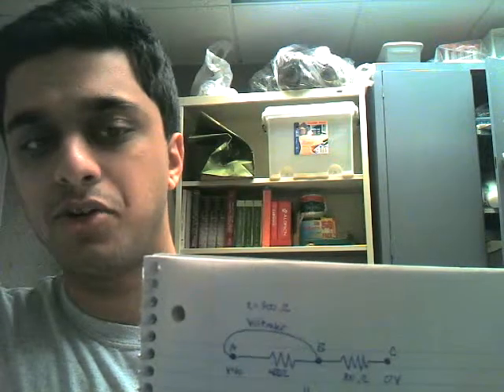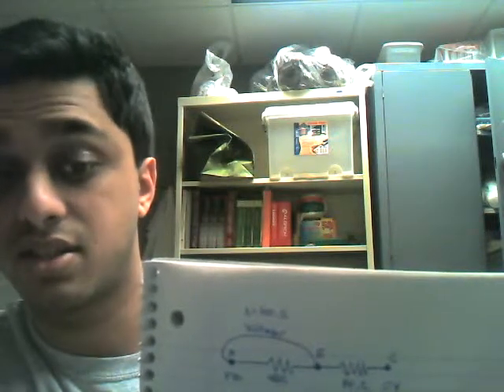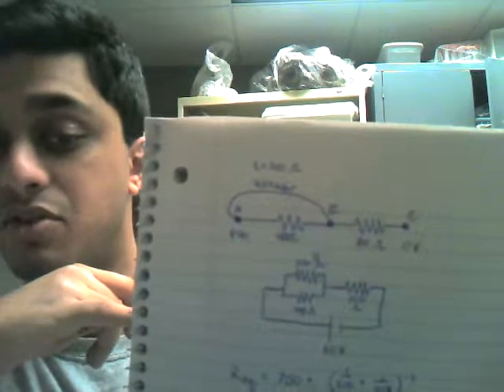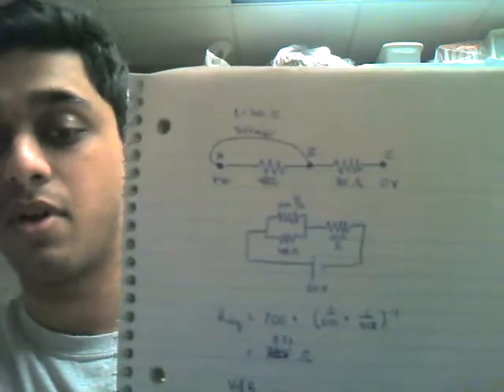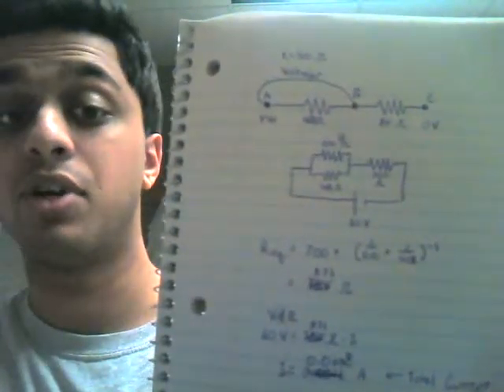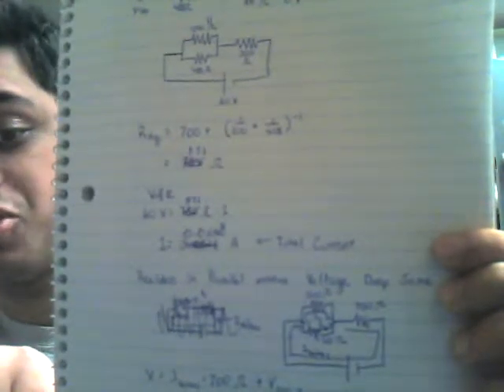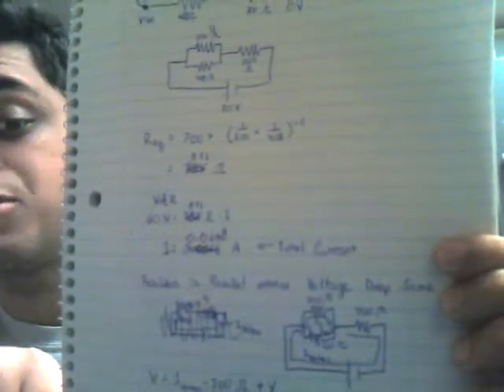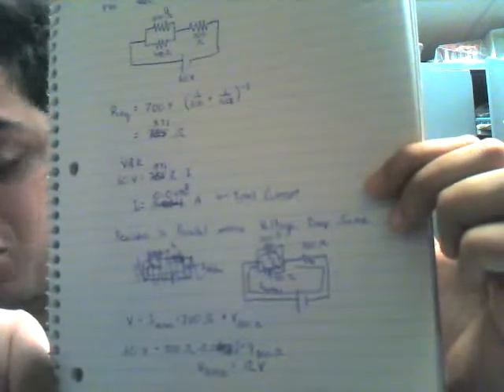Problem#5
Nirbhay Jain
B. S. Chemistry, Honors
B. A. French
Shipman Society Member
President, Students of the American Chemical Society
Research Assistant, Ramamoorthy Group
Editboard Staff Member, *The Michigan Daily*
University of Michigan, Ann Arbor